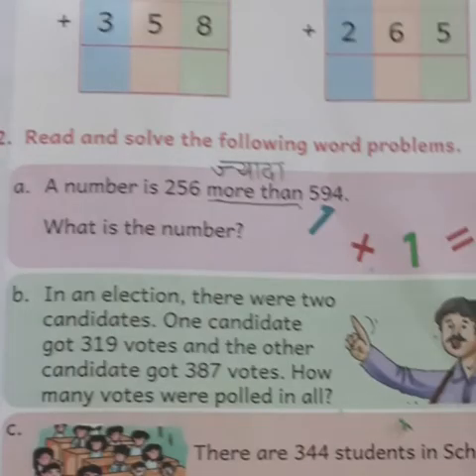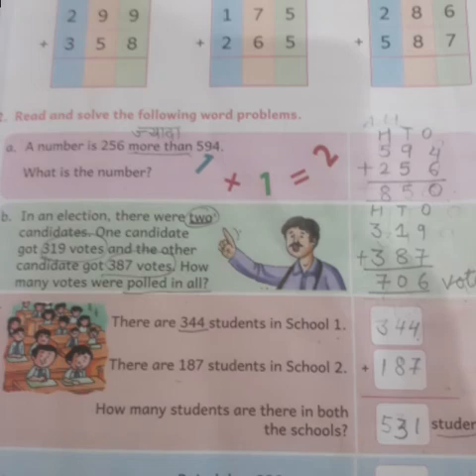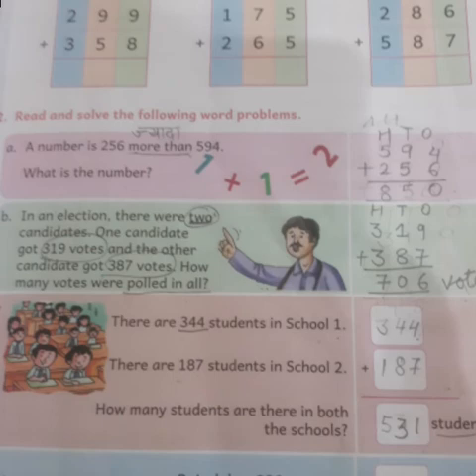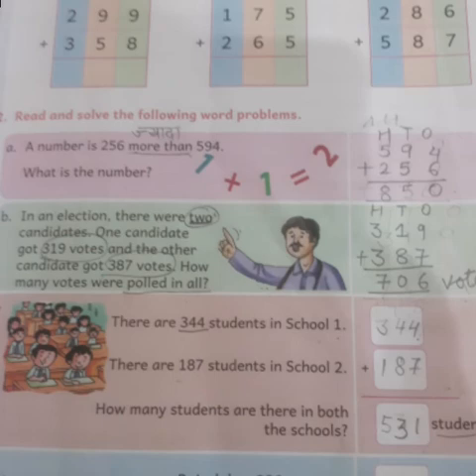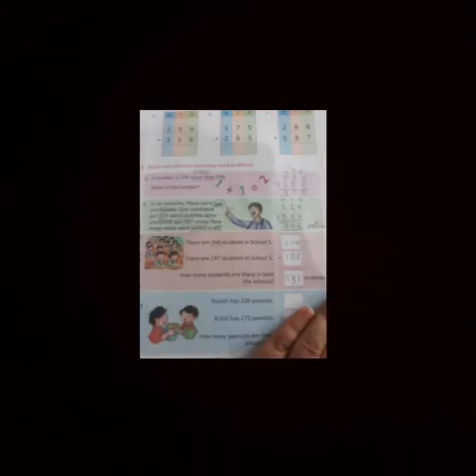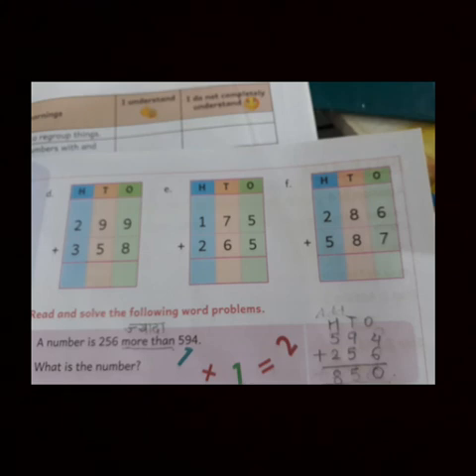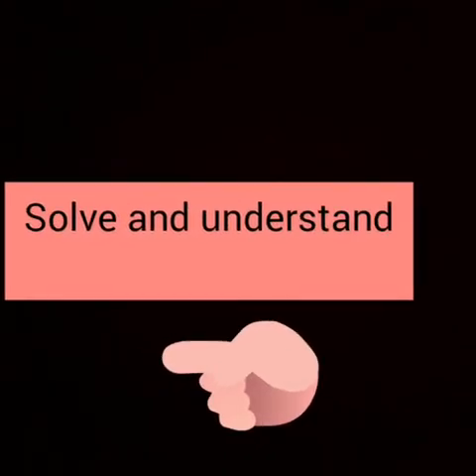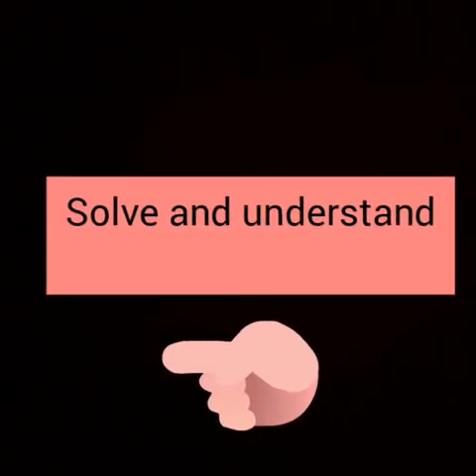Class 3rd maths